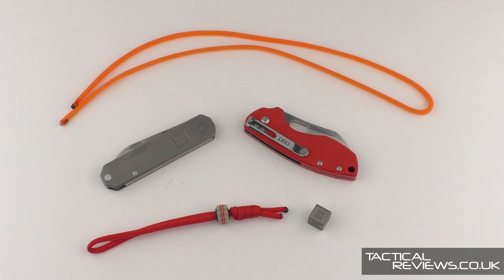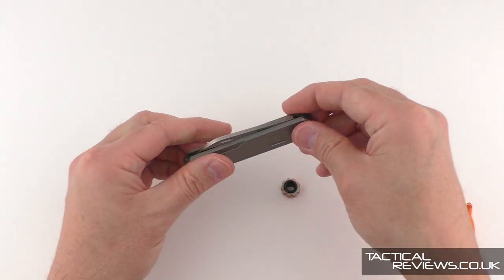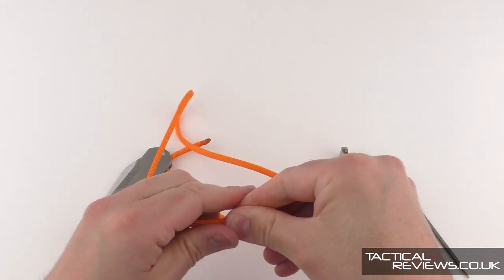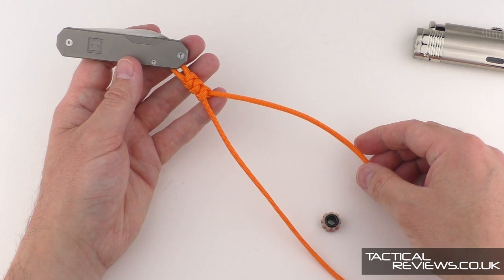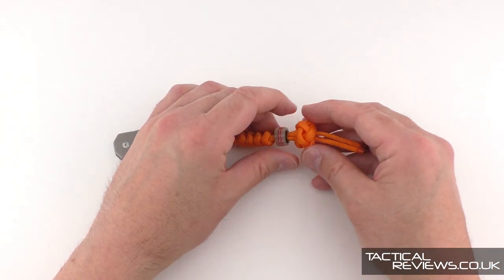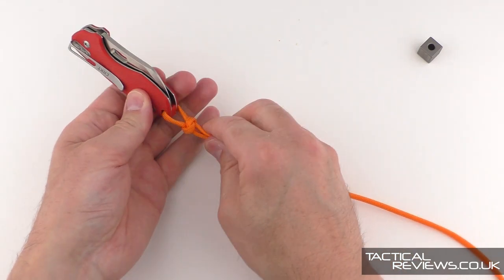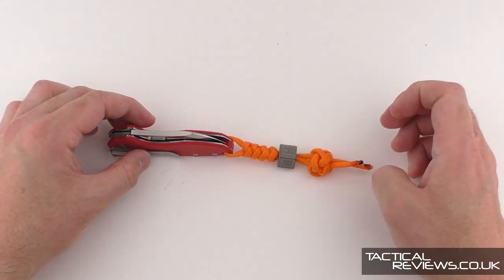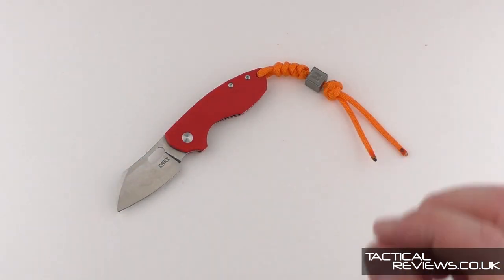Paracord Lanyard Tying Tutorial - Snake Knot and Diamond Knot (with bead)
Join me in this Lanyard Tying Tutorial with step-by-step images.
In this video I'm tying a lanyard onto the exclusive Heinnie knives, Penfold and CRKT Pilar slip-joint, and including a couple of Heinnie exclusive beads.
While making this video I realised that it needed a set of images of each stage of tying the two knots, so have created these and added them to both this video and a reference page on Tactical Reviews. Please see the following link for the step-by-step guide:
Hopefully you can follow along, and also get an idea of the tying process.